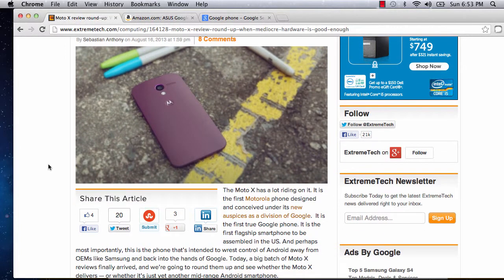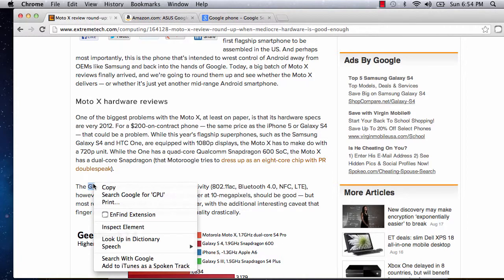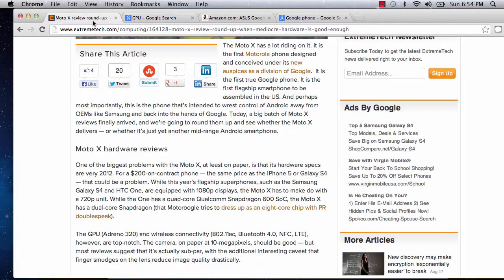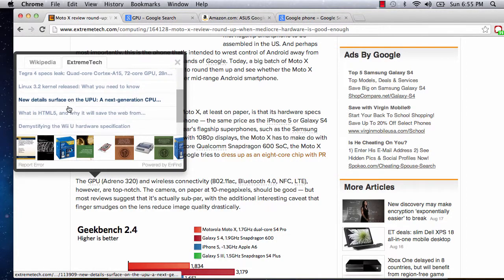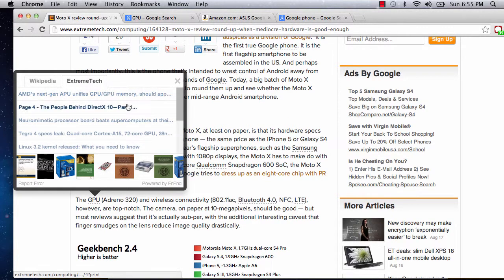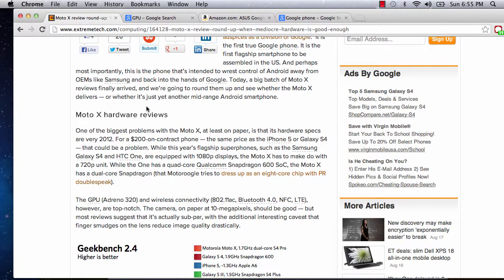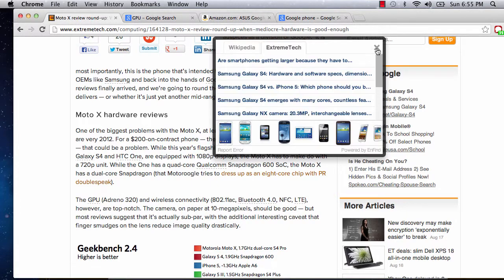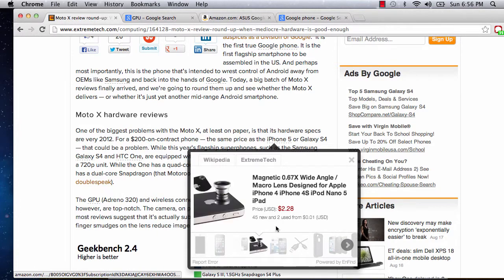EnFind on Ziff Davis Sites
EnFind on Ziff Davis